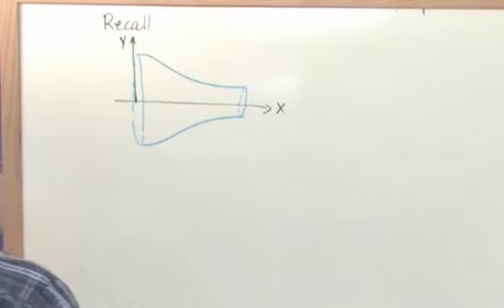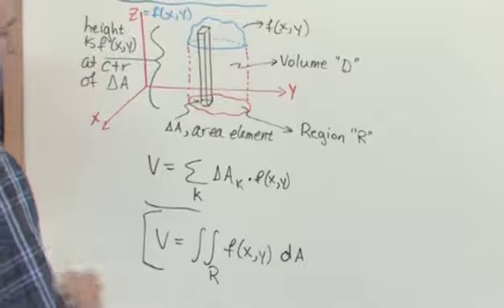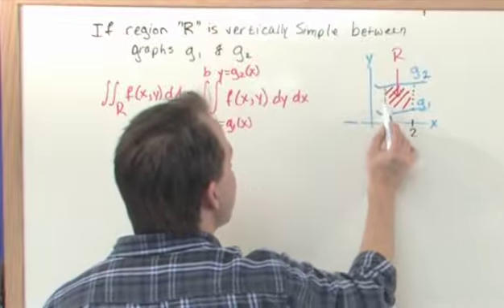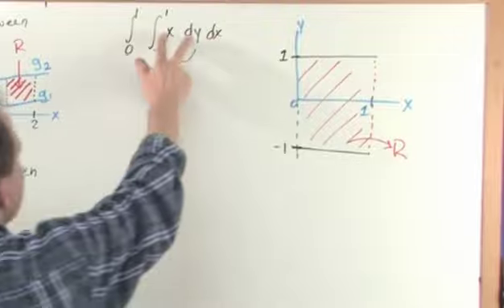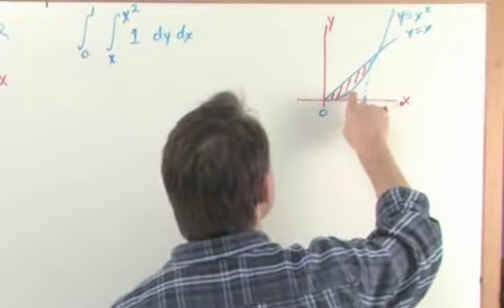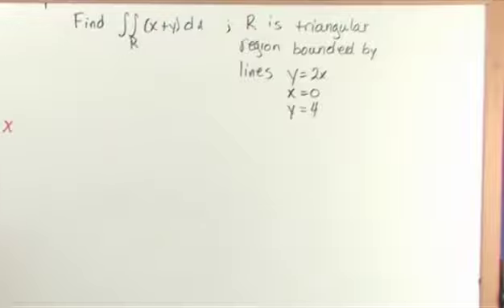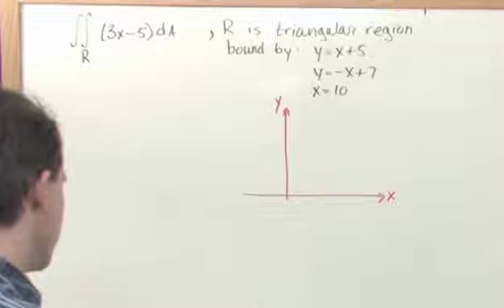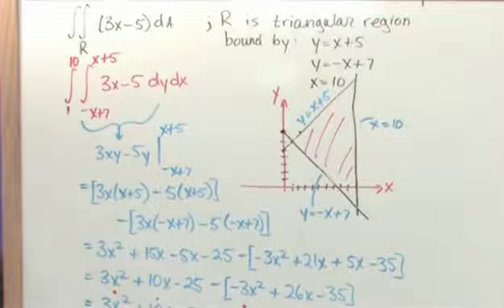Fall asleep to boring math video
A very long lecture of a guy talking about math, it’s so boring. I don’t even know what he’s talking about. Guaranteed to make you fall asleep fast. It’s a very, very boring video believe me.